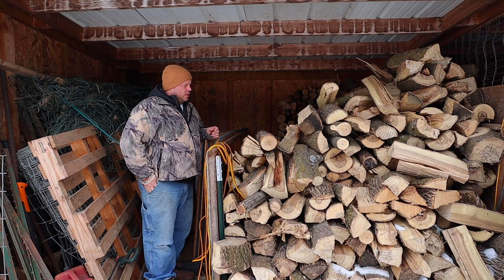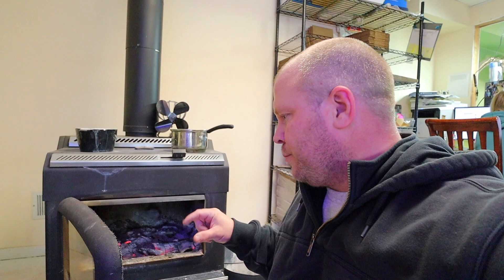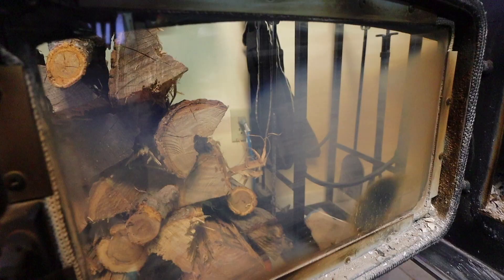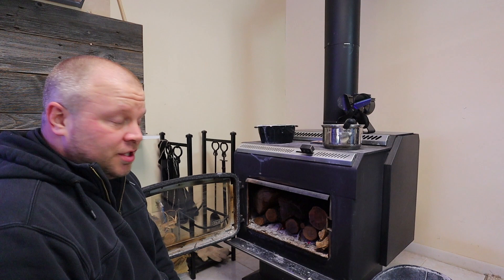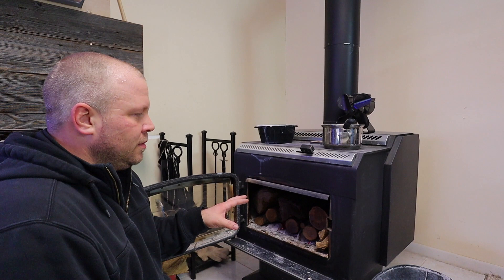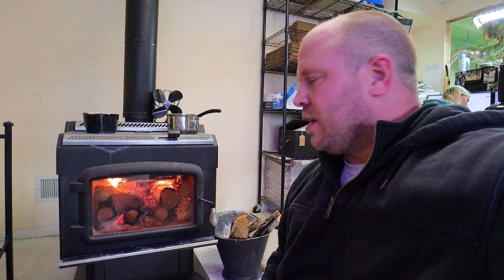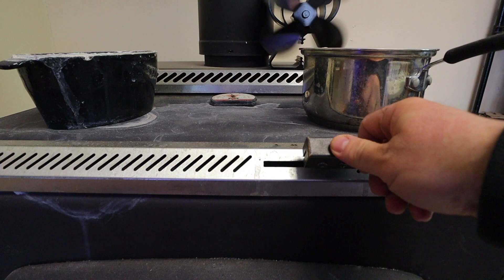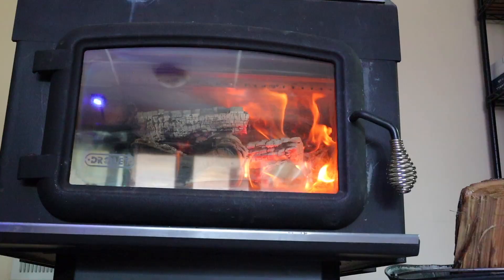How we heat our house in Minnesota with a Drolet HT 2500 wood stove.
Today I am sharing How we heat our house in Minnesota with a Drolet HT 2500 wood stove.

  Hi,  we are Matt & Sara.  Along with our 4 kids, 2 dogs, a cat, a lot of chickens and even more bees we have been developing our homesteading lifestyle.  After over a decade on our property we are finally debt free and using our new FREEDOM to do what we have always wanted to do (be self reliant)!  Matt & Sara

Kitchen Aid Ice Cream Maker
Garlic Peeler
18 Quart Roasting Pan
Tomato Clips
Drying Rack for garlic/herbs

New to canning or want to learn some tips?!?!  Check out The National Center for Home Food Preservation